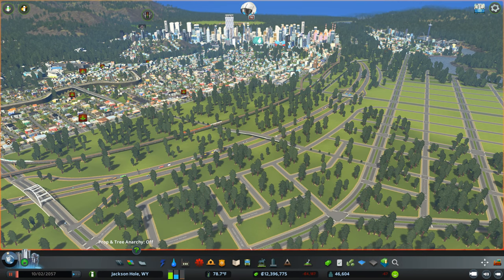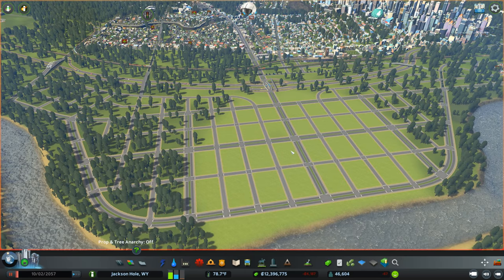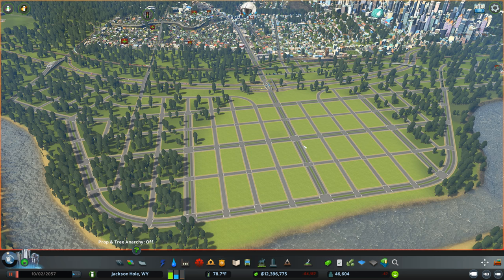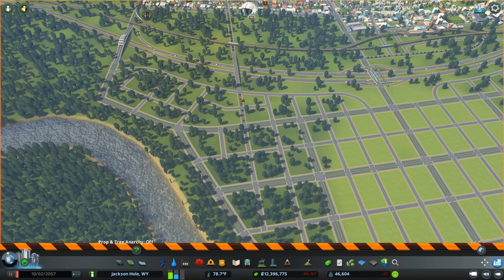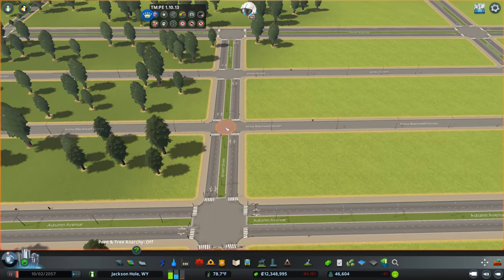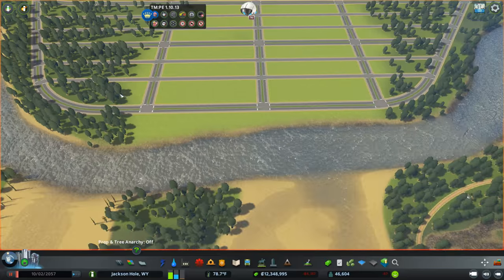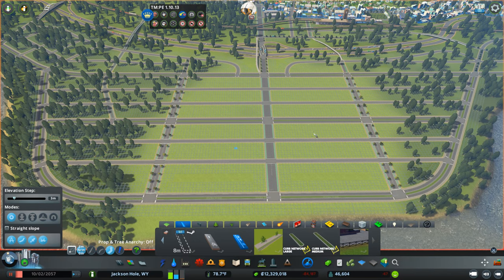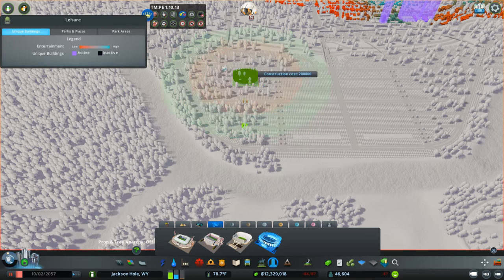021 Downtown | Let's Play Cities: Skylines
021 Let's Play Cities: Skylines Jackson Hole, WY. I redo the road grid to be more to my liking, begin layout with RICO skyscrapers.